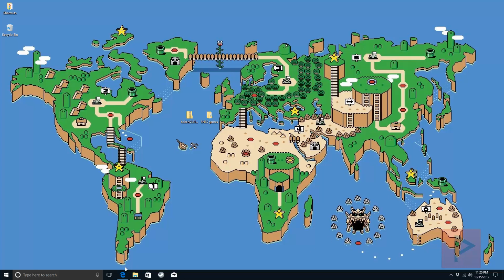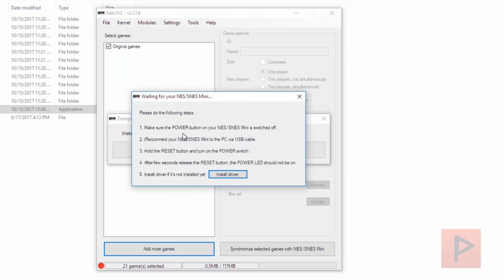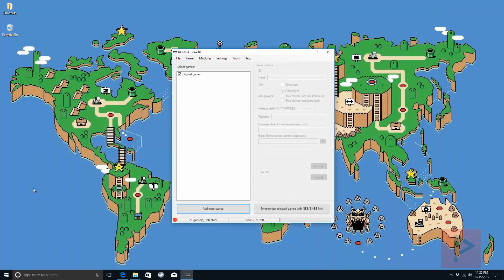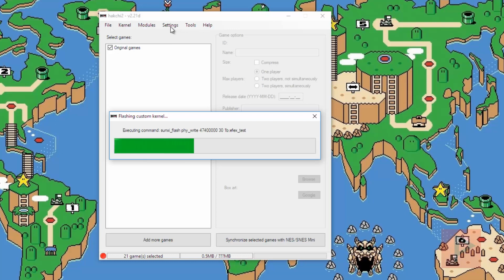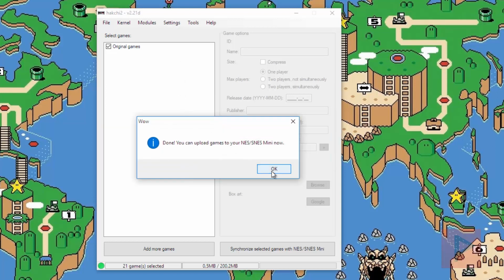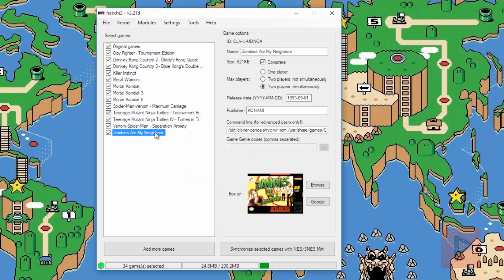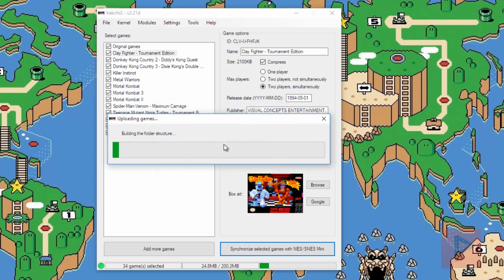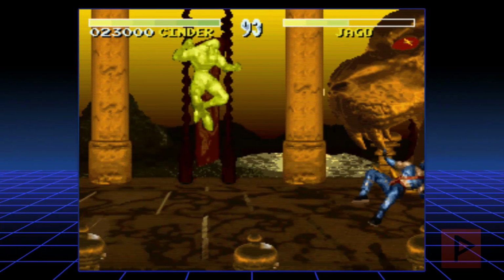[How To] Mod SNES Classic - Add More SNES Games Tutorial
It didn't take long for the community to hack the SNES Classic, and now with Hakchi2, you will be able to easily add all of your favorite SNES games to the console! Now that's playing with power.

See how easy it is to do the process. Make sure to make a copy of your original kernel, flash over the custom kernel, then go crazy to add games and box art. Enjoy!